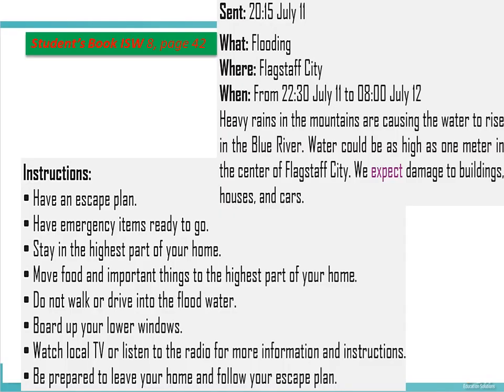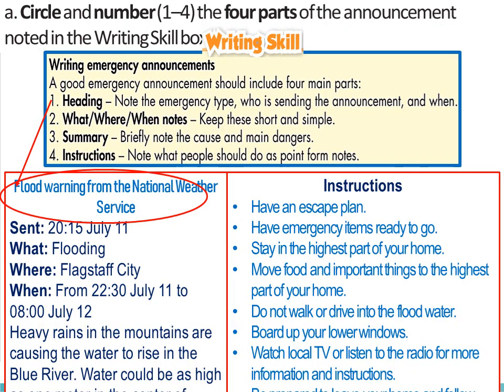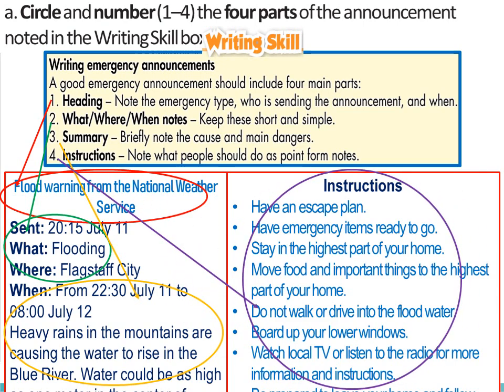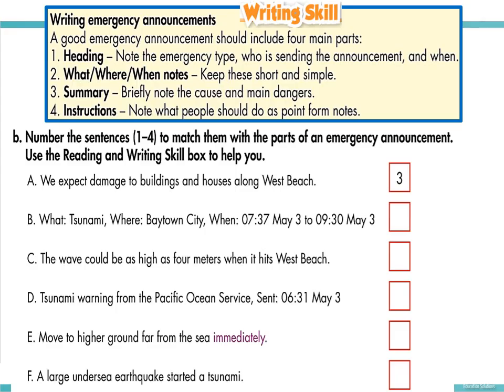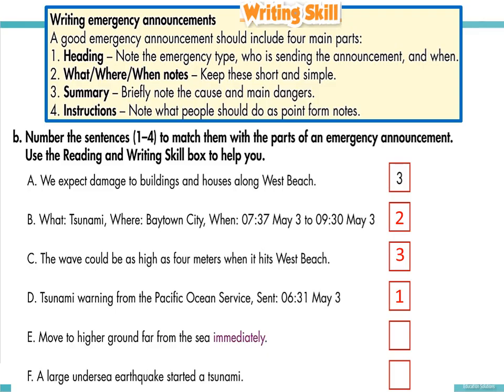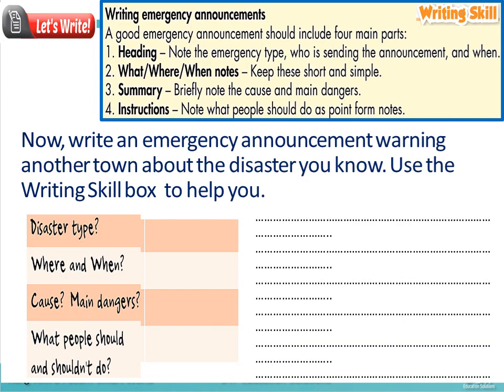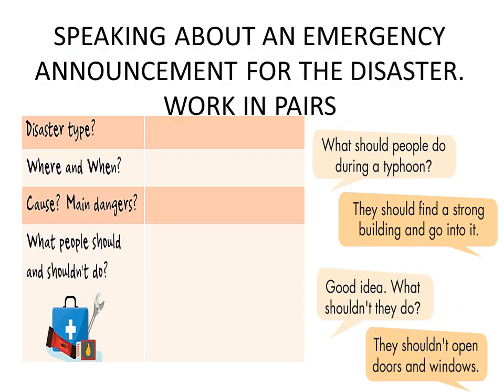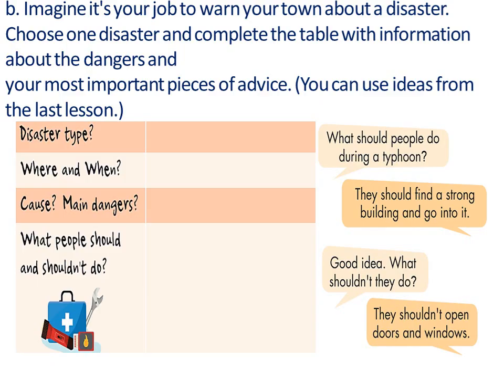Unit 4 DISASTERS Lesson 3-2